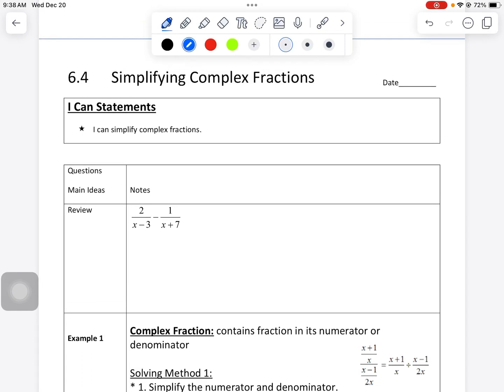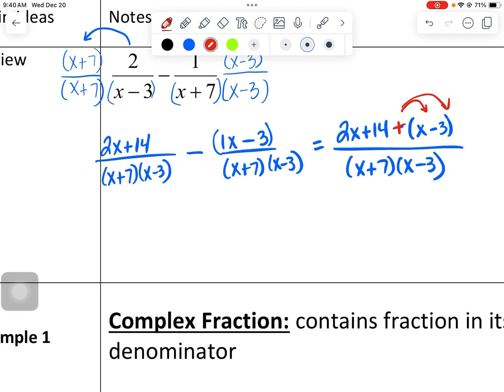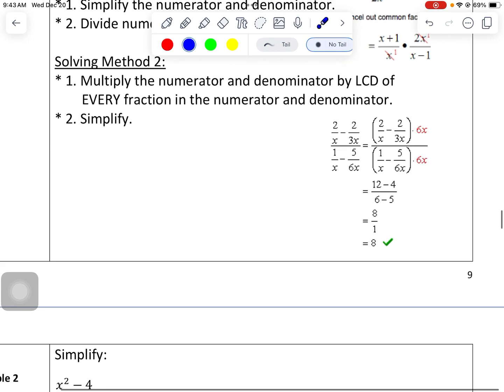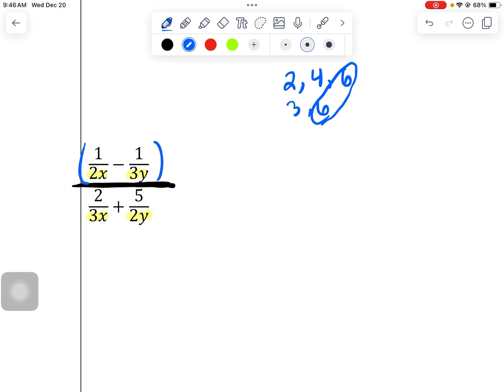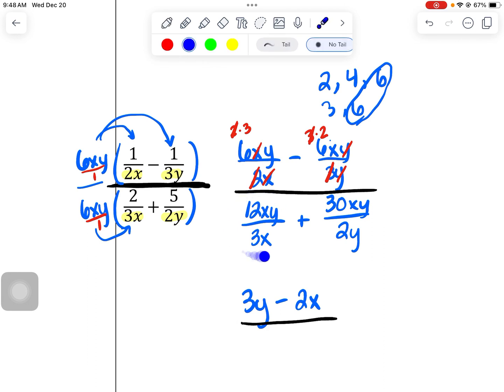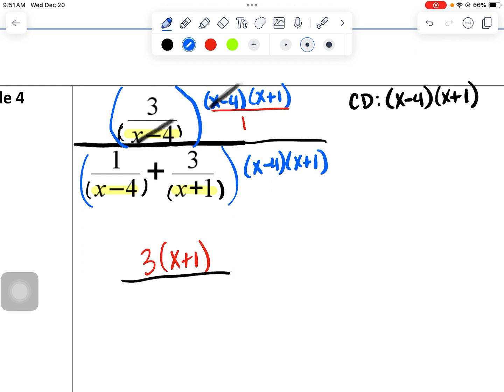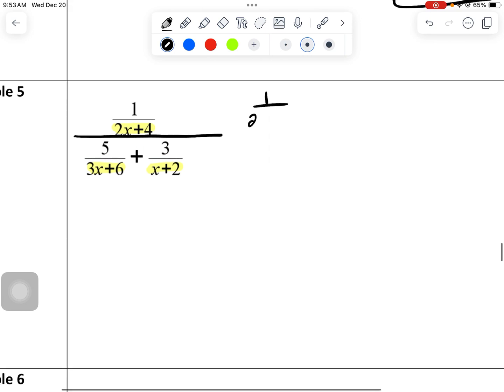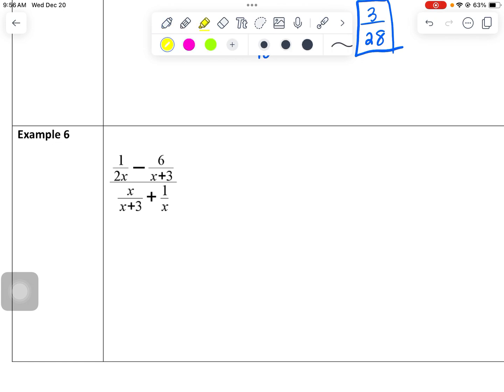6.4 Simplifying Complex Fractions